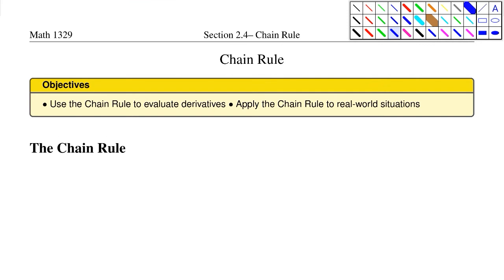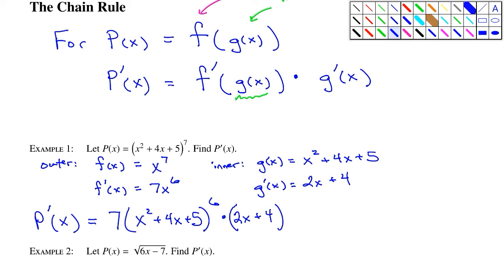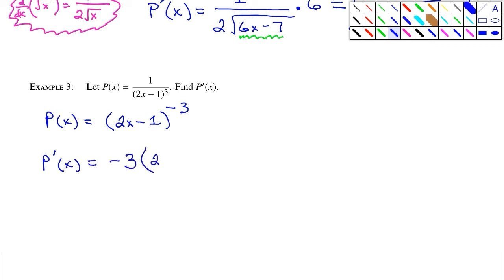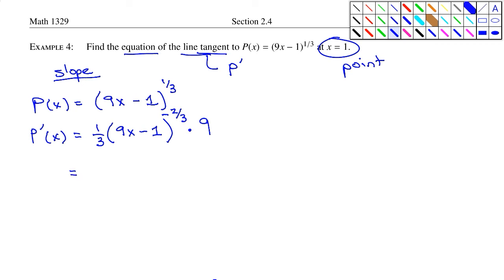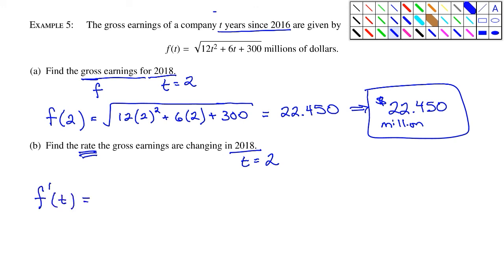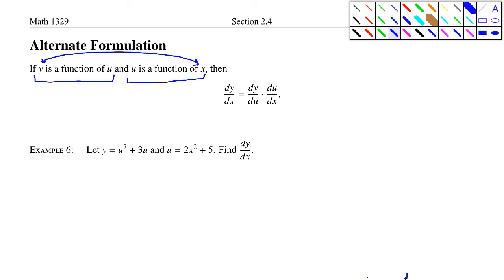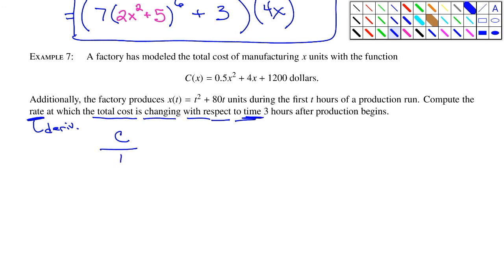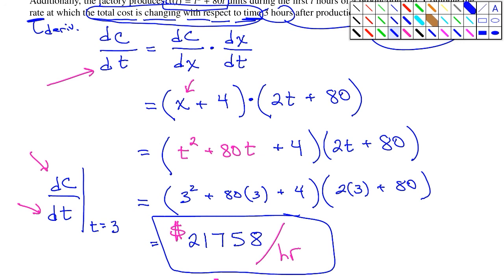Business Calculus - Math 1329 - Section 2.4 - Chain Rule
Use the Chain Rule to evaluate derivatives
Apply the Chain Rule to real-world situations